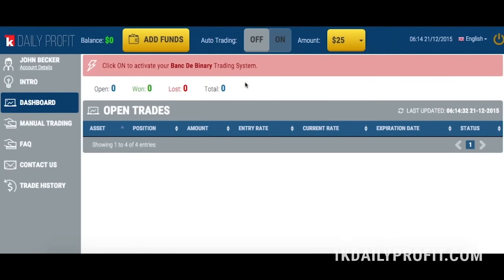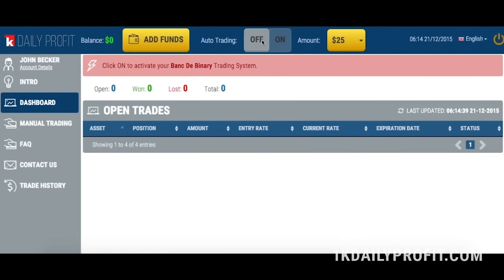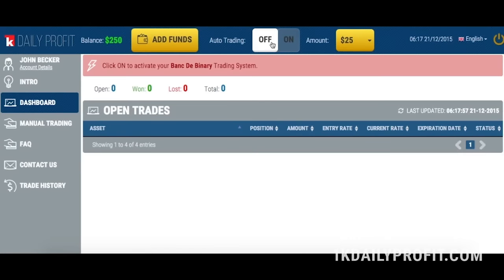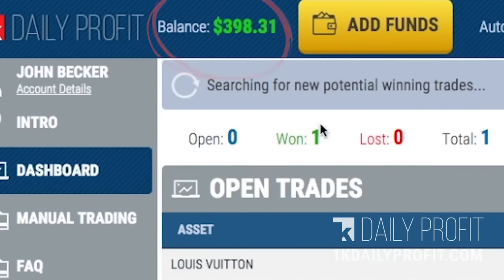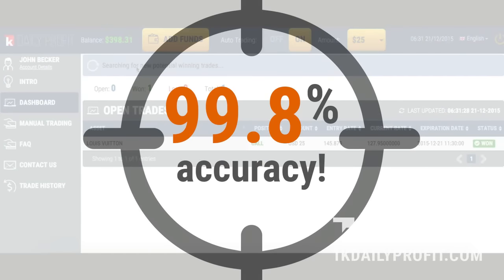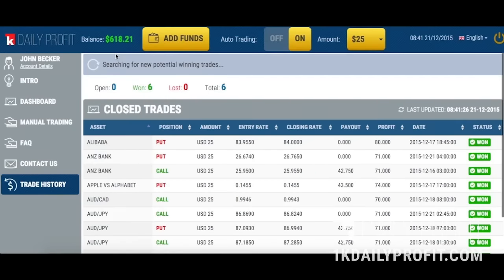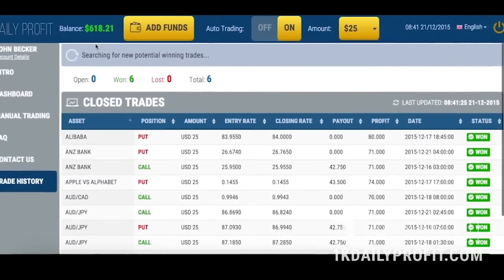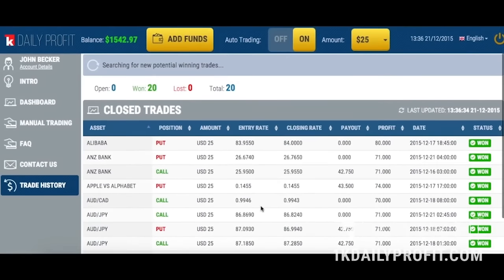1K Daily Profit Review - Binary Option Trading Software